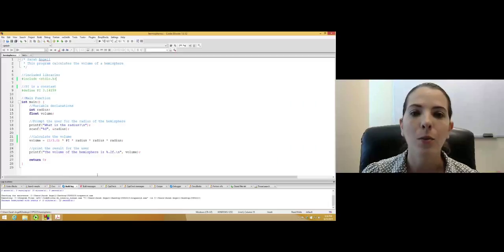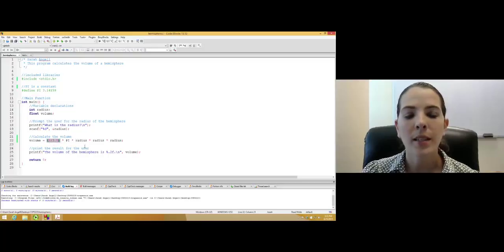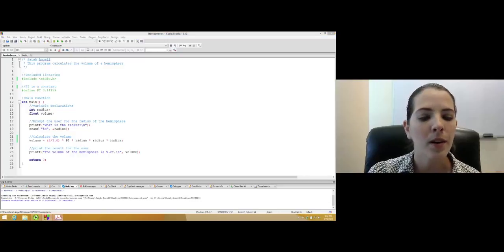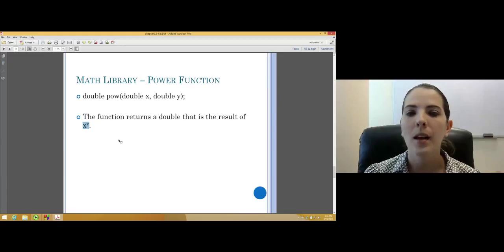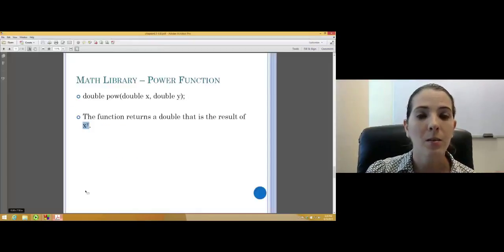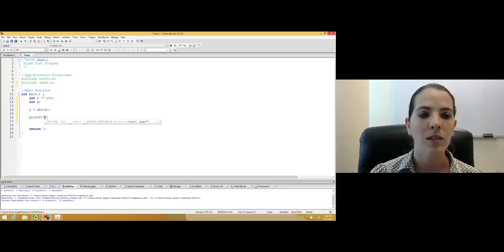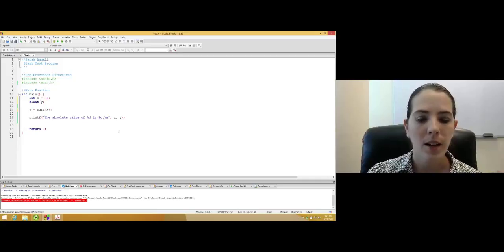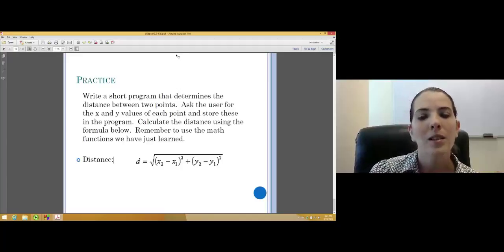Chapter 6 The Math Library